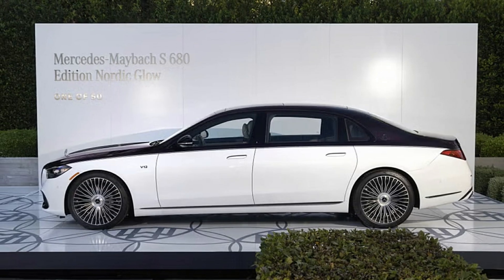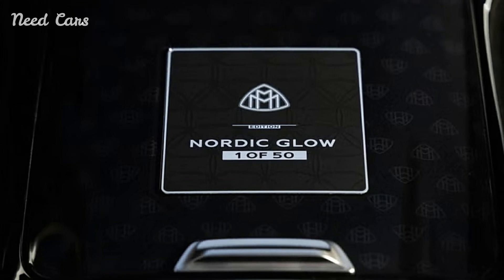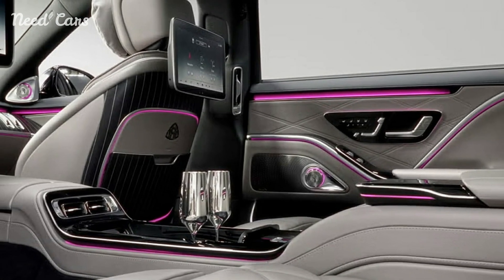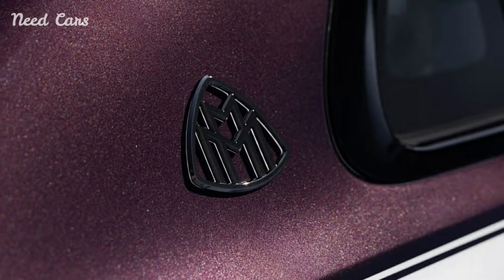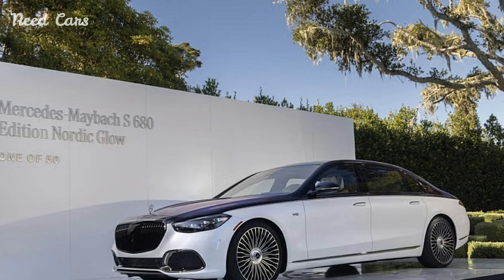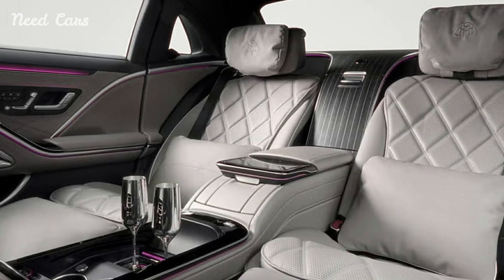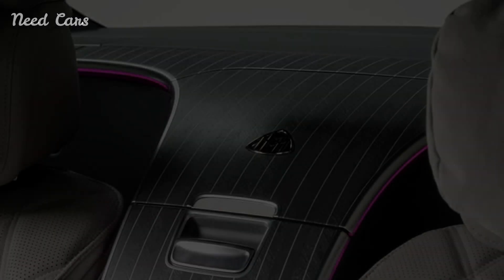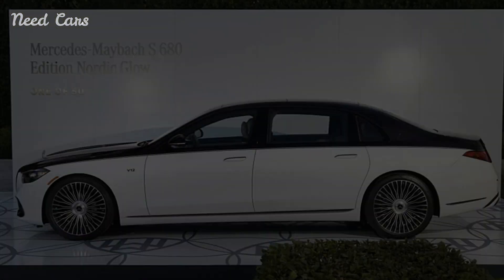Mercedes-Maybach Unveils S 680 Edition 'Nordic Glow' as Exclusive U.S. Offering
Scratch And Swirl Remover Car
dashing car gps Navigation and instrument
Top On Sale Product Recommendations!;Smart RGB Pickup Lights LED 3D Ambient Lamp Sound Control Music Rhythm Lights Air Freshener
Summer Cool Air Seat Cushion

Mercedes-Maybach has introduced a new ultra-luxurious variant, the S 680 Edition "Nordic Glow," exclusively for the American market. This special edition, inspired by the serene beauty of Nordic landscapes, features a unique paint finish and a meticulously crafted interior that exudes opulence. The "Nordic Glow" edition is powered by a 6.0-liter V12 engine, delivering smooth yet potent performance. With only a limited number available, this Maybach is set to become a highly coveted collector's item, showcasing Mercedes' dedication to luxury and exclusivity.

The "Nordic Glow" edition stands out with its bespoke paintwork, which is a soft, icy hue reminiscent of the Northern Lights. This color, paired with chrome accents and exclusive 20-inch Maybach forged wheels, gives the sedan a striking presence. The exterior design reflects the quiet elegance of Scandinavian landscapes, merging sophistication with a hint of understated luxury that is characteristic of the Maybach brand.

The interior of the S 680 Edition "Nordic Glow" is a masterclass in luxury craftsmanship. It features exclusive leather upholstery, wood trim, and ambient lighting that mimic the ethereal glow of Nordic twilight. The attention to detail is evident in every element, from the hand-stitched seats to the high-end audio system, providing a serene and immersive experience for both driver and passengers.

Under the hood, the S 680 Edition "Nordic Glow" is powered by a formidable 6.0-liter V12 engine, producing 621 horsepower. This engine ensures that the sedan delivers smooth, effortless acceleration, embodying the power and grace that are the hallmarks of the Maybach name. Despite its size, the S 680 offers agile handling and a refined driving experience, making it as enjoyable to drive as it is to be driven in.

The driving experience is further enhanced by advanced technology, including Mercedes' latest driver assistance systems, which provide both safety and convenience. Whether navigating city streets or cruising on the highway, the S 680 ensures that every journey is comfortable and stress-free.

The Mercedes-Maybach S 680 Edition "Nordic Glow" is a rare gem, with production limited to just a few units, all of which are destined for the U.S. market. This exclusivity is part of what makes the "Nordic Glow" edition so special—it’s not just a luxury car, but a collector’s item that few will have the chance to own.

By offering this special edition solely in the U.S., Mercedes-Maybach underscores its commitment to catering to the discerning tastes of American luxury car buyers. The "Nordic Glow" edition is expected to appeal to those who seek not only the pinnacle of automotive luxury but also the exclusivity that comes with owning a truly rare vehicle.

The Mercedes-Maybach S 680 Edition "Nordic Glow" is more than just a car; it’s a statement of luxury, exclusivity, and refined taste. With its unique design inspired by the serene beauty of Nordic landscapes, powerful V12 engine, and limited availability, the "Nordic Glow" edition stands as a testament to Mercedes-Maybach's ability to blend tradition with modern innovation. As it prepares to make its debut in the U.S., this special edition is set to become one of the most sought-after vehicles in the luxury market, offering a driving experience that is as extraordinary as its name suggests.